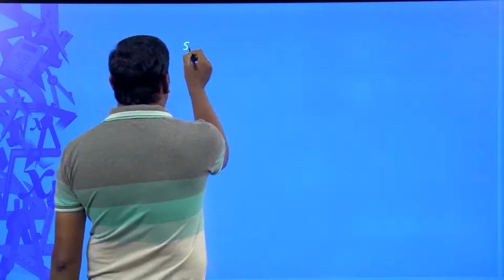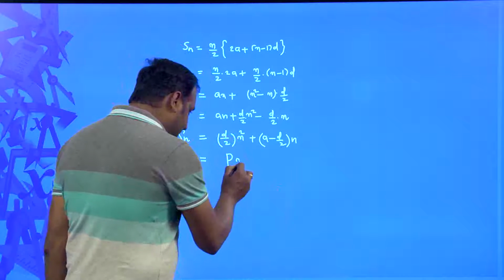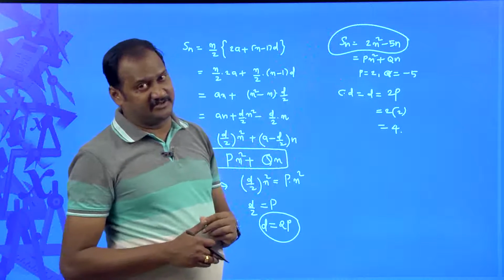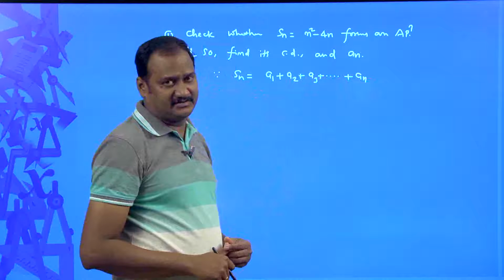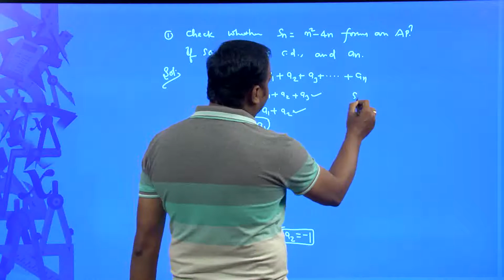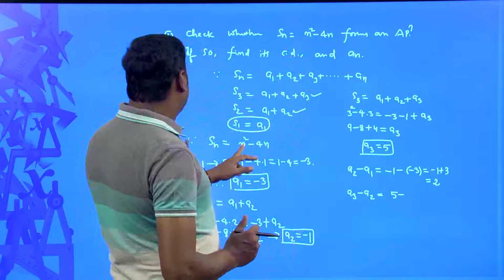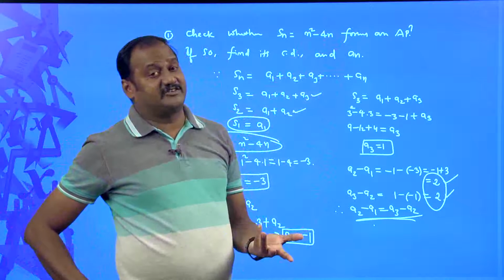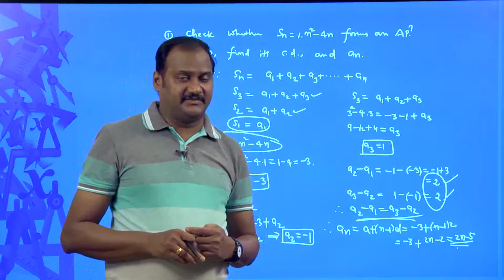G 10 Ch 6 PROGRESSIONS 8 Sum To N Terms 1